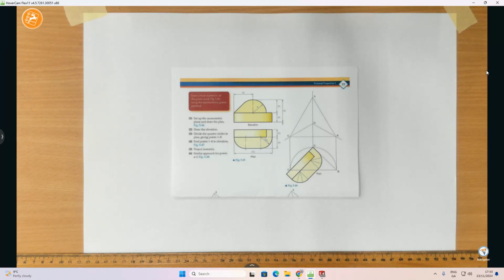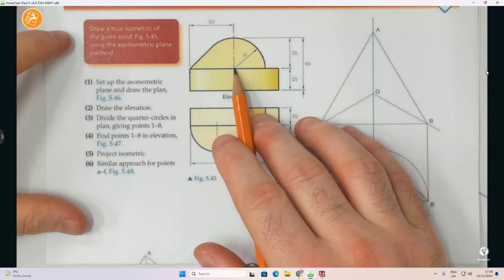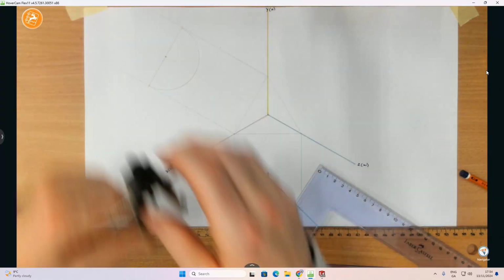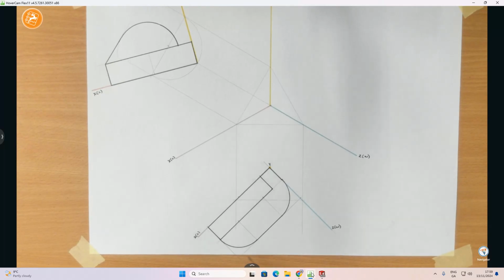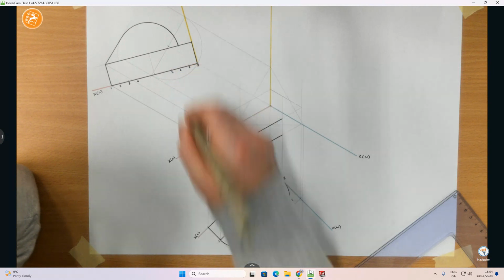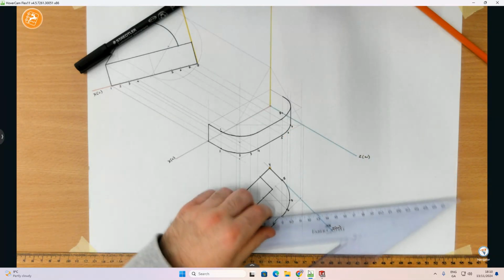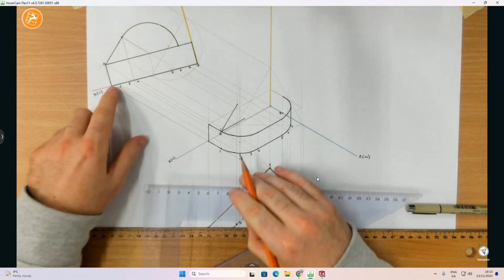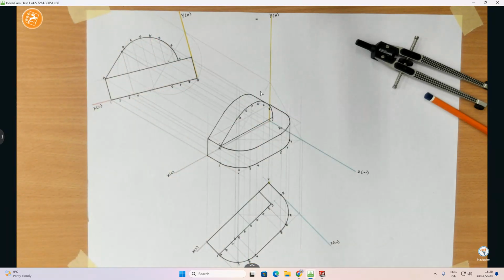Axonometric Problem 2